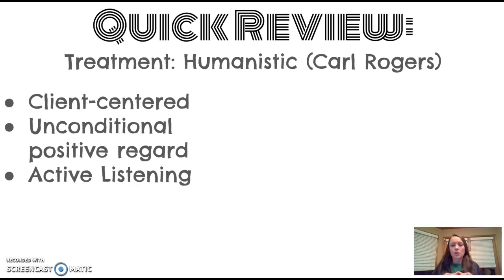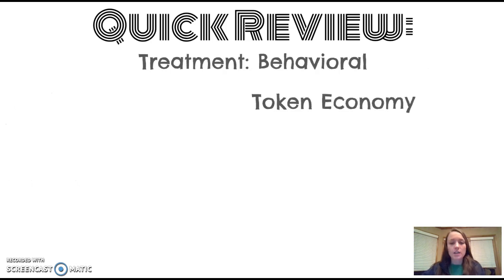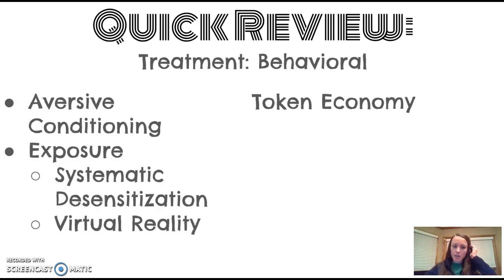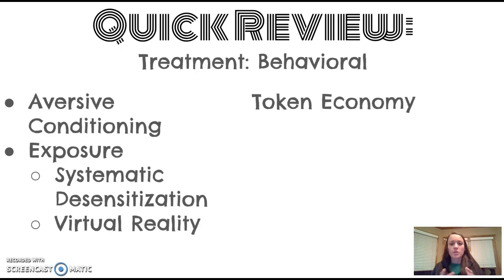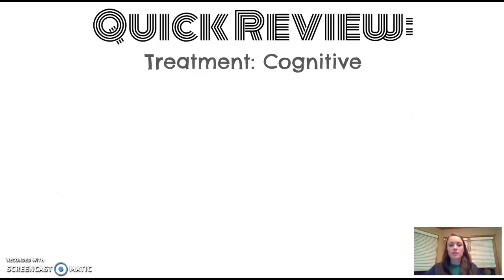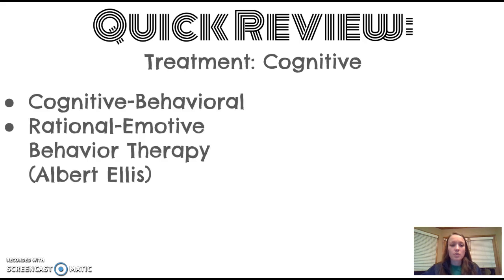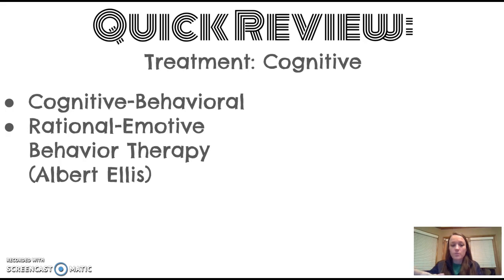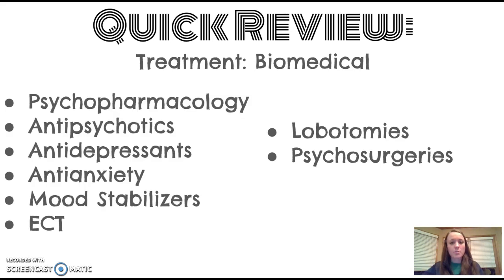Quick Overview: Treatment Methods